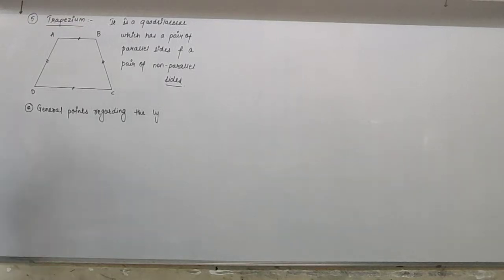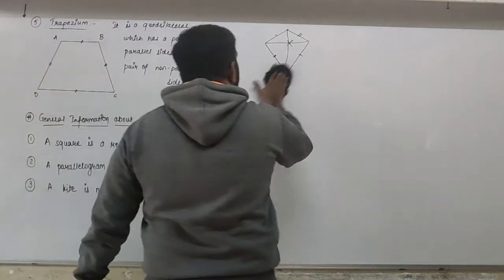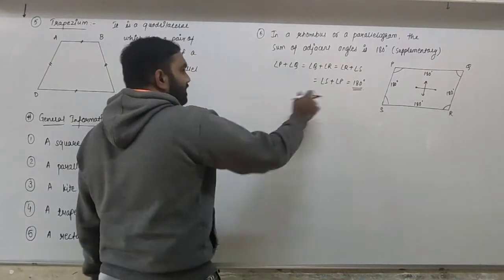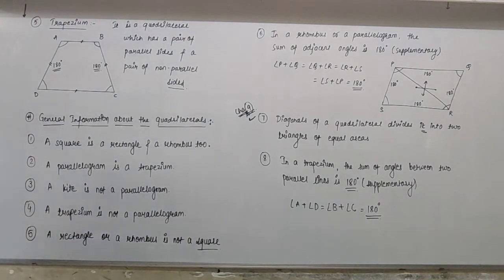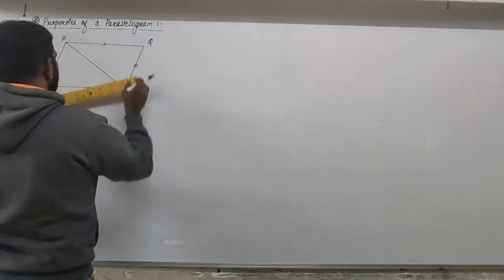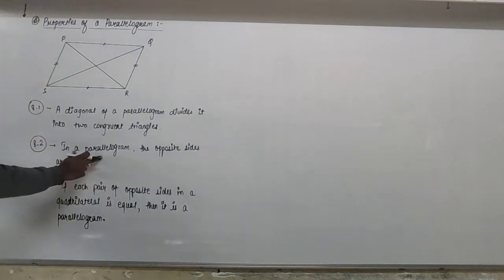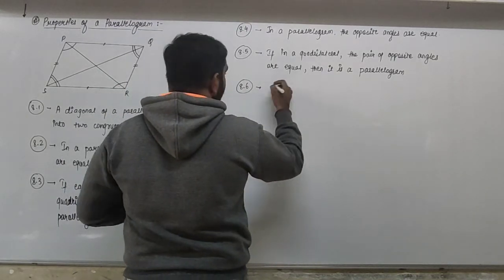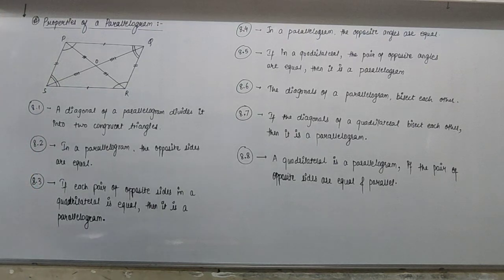Std 9 Eng Med Maths ch 8 P2